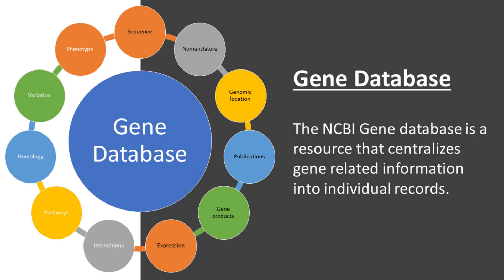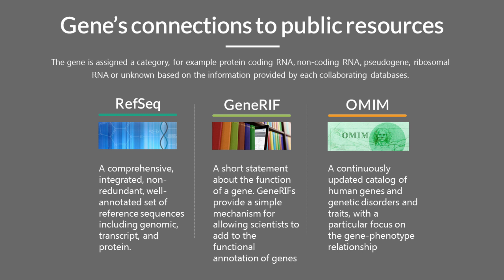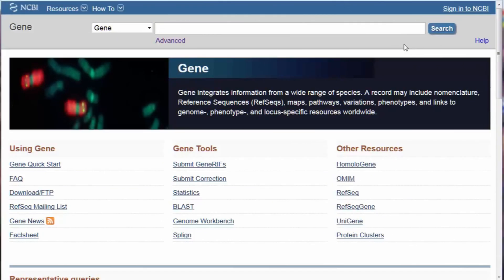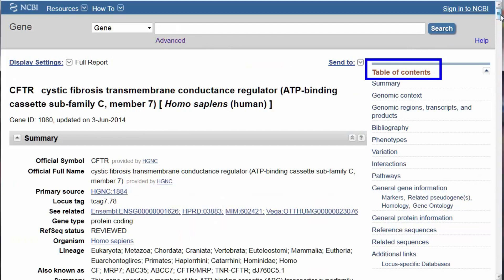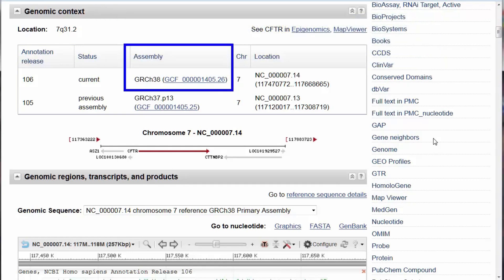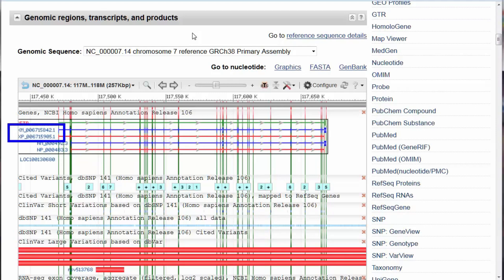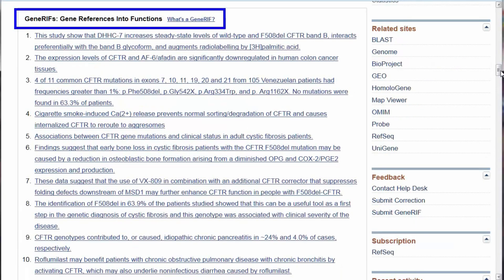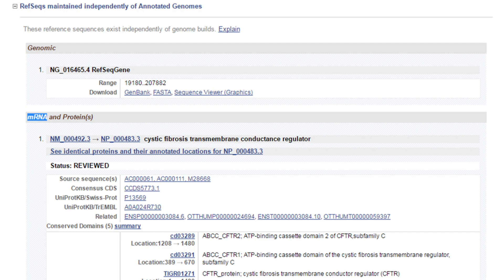NCBI Gene Database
The NCBI Gene database is a resource that centralizes gene related information into individual records. Many different types of gene-specific data are connected to the record including sequence accessions, nomenclature, genomic location and organization, publications, gene products and their attributes, expression, interactions, pathways, homology, variation and its phenotypic consequences and useful links to databases both internal and external to NCBI.